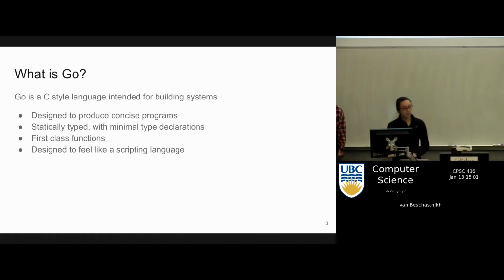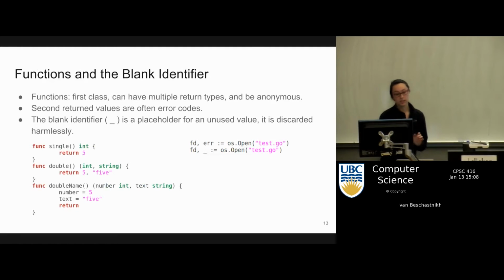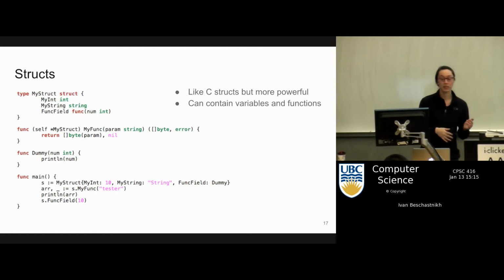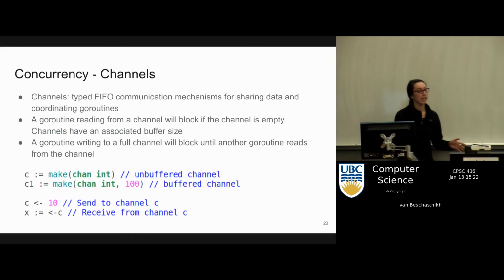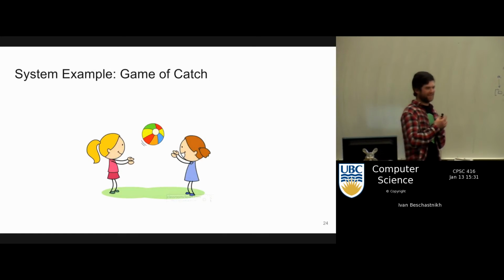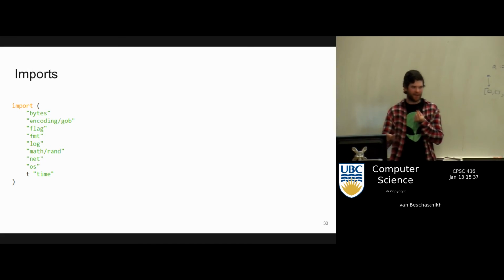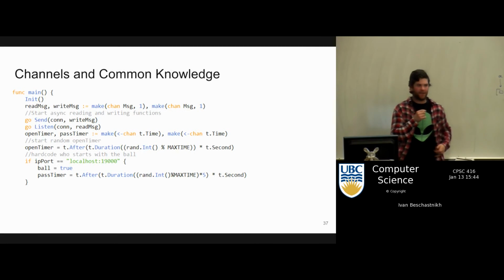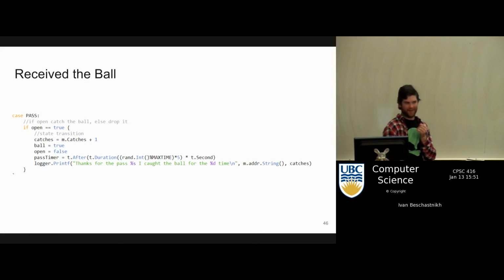UBC CPSC 416 Go Tutorial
A Go programming language tutorial for distributed systems. Presented by Amanda Carbonari and Stewart Grant at the University of British Columbia January 13 2017. The tutorial covers the Go's language primitives through example. The second half of the tutorial is a how-to on building small event based distributed systems with Go.